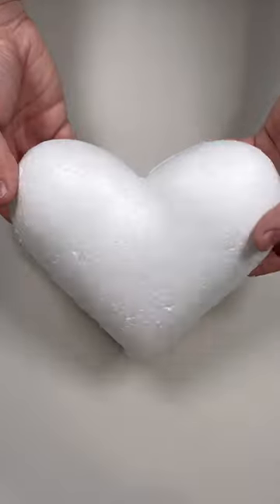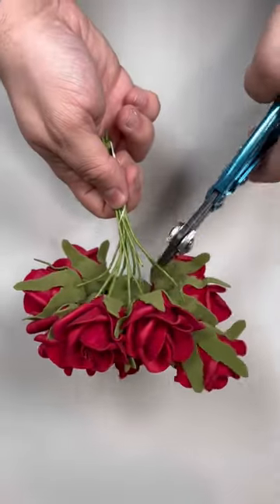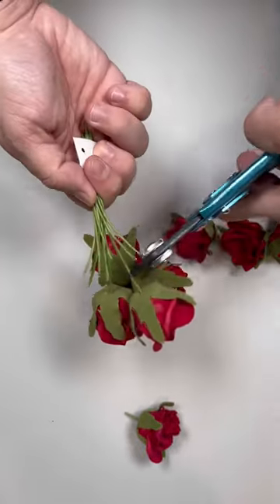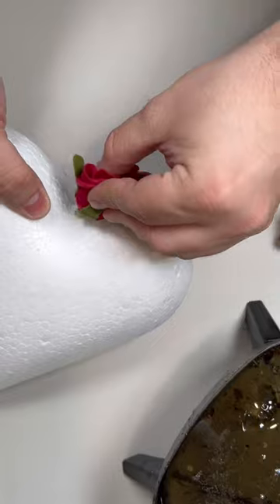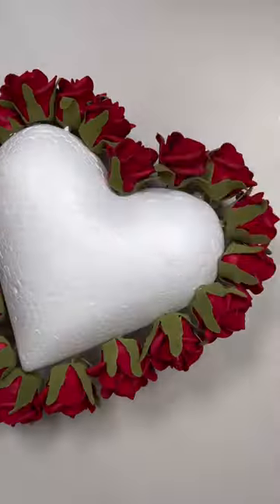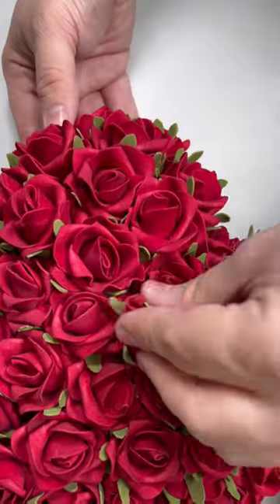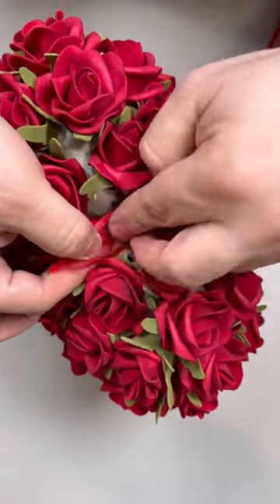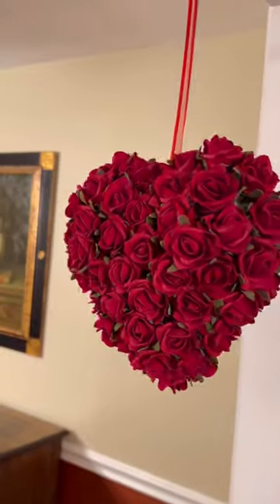Take a @dollartree heart and turn it into the sweetest hanging decor!